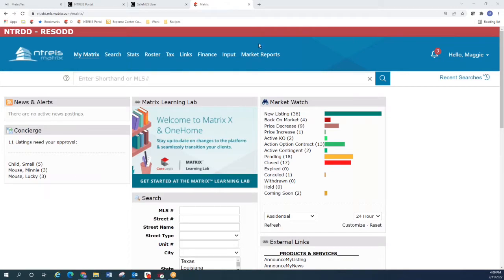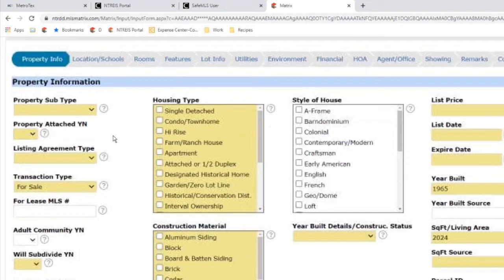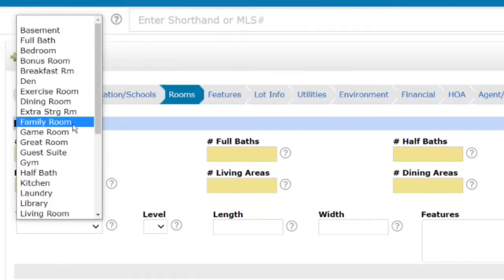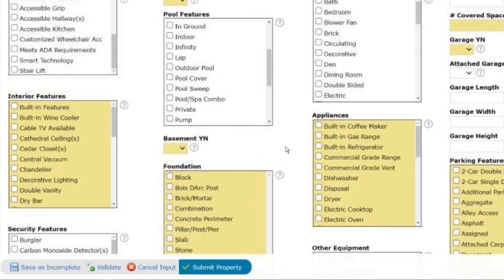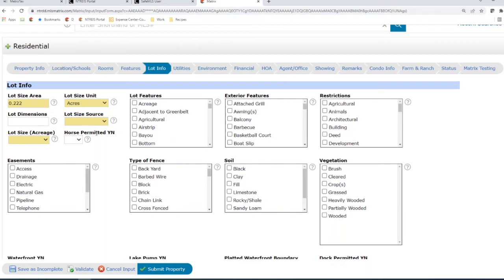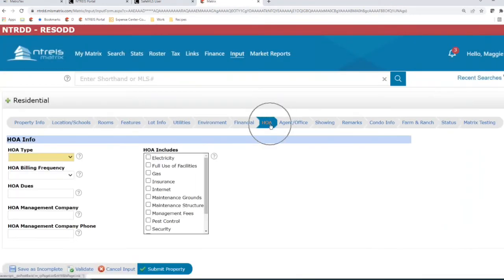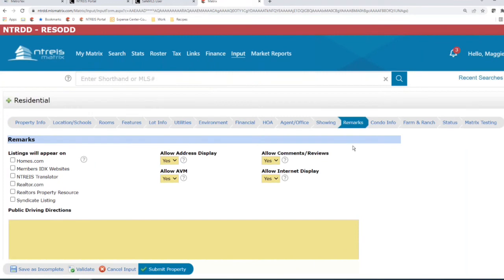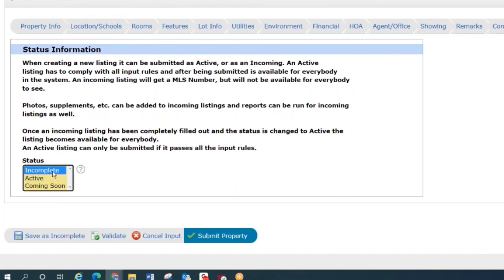How to Input Listings in the NEW Matrix MLS | Part 3 of 3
Timeline
A new tile on the home page dashboard will be visible to all users on February 22. The parallel period will provide the opportunity for all subscribers to view listings in the new system, and make any needed changes to saved searches.

• Monday, February 28th at 4:00 p.m. MATRIX WILL BE SHUT DOWN until approximately 10:00 a.m. on March 1st.
• If you have a search need during this shutdown time, you can use RPR, Remine, or Cloud MLX.

We will begin publishing upcoming changes to Matrix to the SSO Dashboard for users to prepare for the cutover. A number of field name changes and format changes will be made that will affect saved searches. Conversions will be made where possible; however users will need to make changes in some instances – for example, a search using Area numbers will need to use a different geographic parameter as the Area and Sub Area numbers will be dropped.

1) Residential Condo and Residential Townhome will be separate Sub Types
2) Multi-Family will be Residential Income
3) Commercial Sale and Commercial Lease will be separate Property Types

More Resources
How to trace MLS Areas using the Matrix Mapping Tools/Save as Speed Bar Shortcut for future use

What is the RESO Web API?